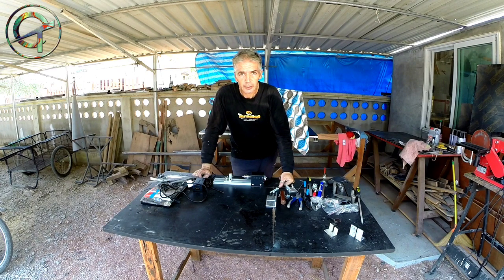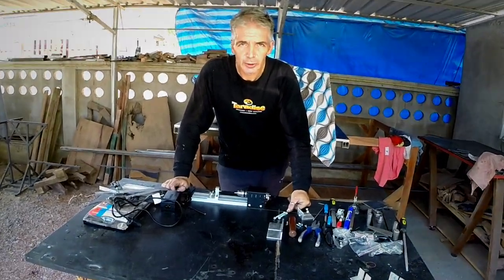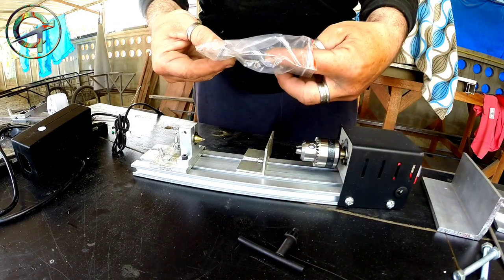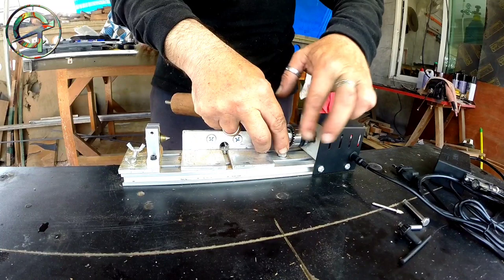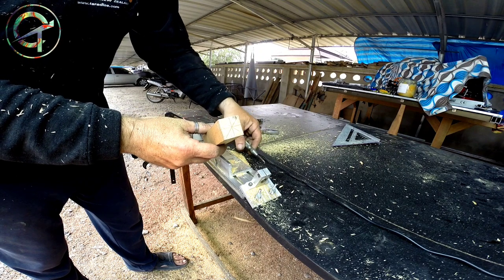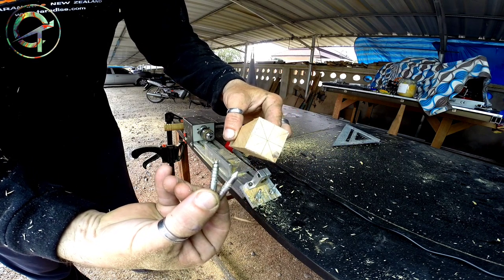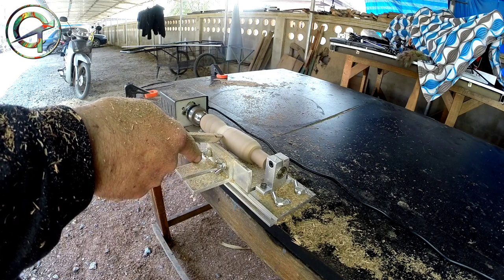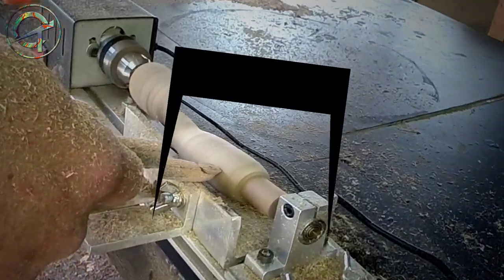EP-1, Wood Mini-Lathe Review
In this 1st episode of my Creative Thoughts series, Lures Construction Tools&Machines, I do an unboxing, reviewing a cheep wood mini-lathe, bought to turn lure blanks.
And now, with that been said, let's to build some and  let's to have fun with!